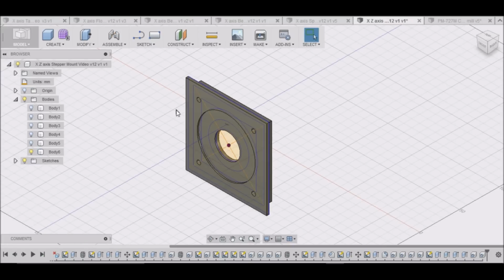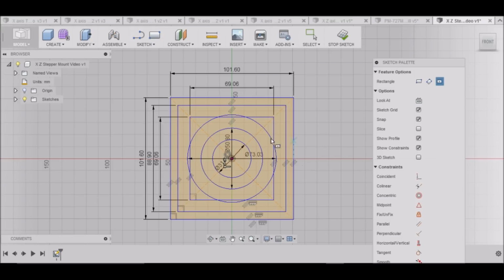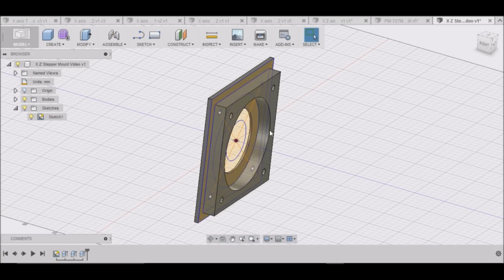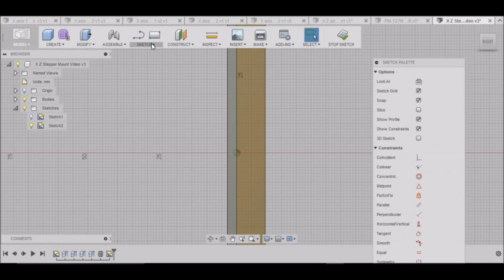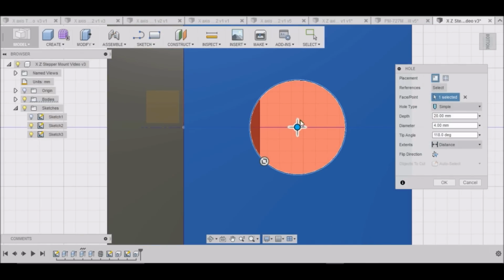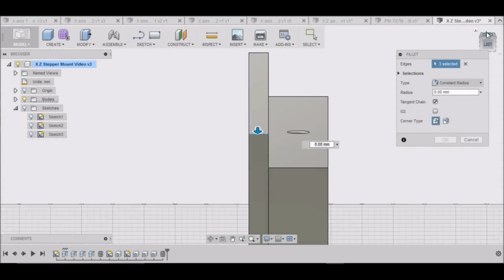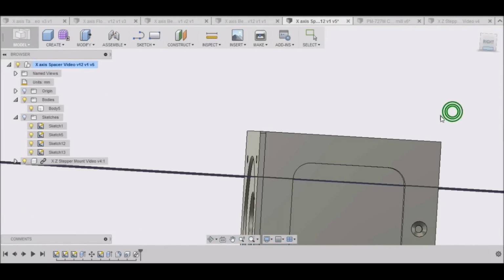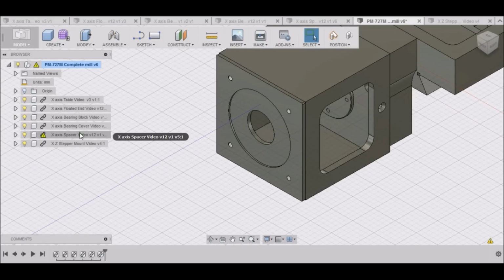PM-727M CNC "X Axis Stepper mount"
PM-727M CNC Conversion Series
In this video I go step by step in Fusion 360 designing my Ball-screw bearing blocks and stepper mounts. This will be a mini series within the big project. This video is on the Stepper mounts used for the X and Z axis.
I have tried to be as detailed as possible to the point of being informative but not boring. I will try to keep the videos around the 15 minute mark. Please comment and let me know if the content is spot on or you would like more information and details. I will do a complete overview video to conclude the wiring in which I will go thru how the system operates.

In the next video PM-727M CNC I conclude the X axis with the Stepper Mount.